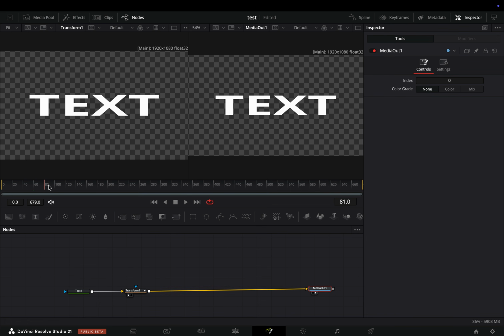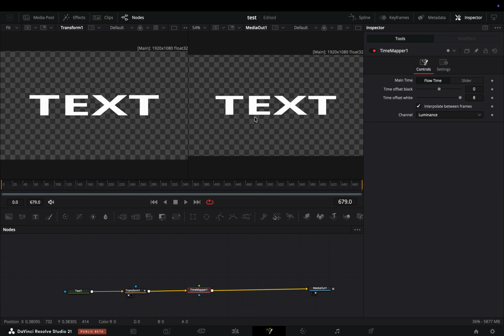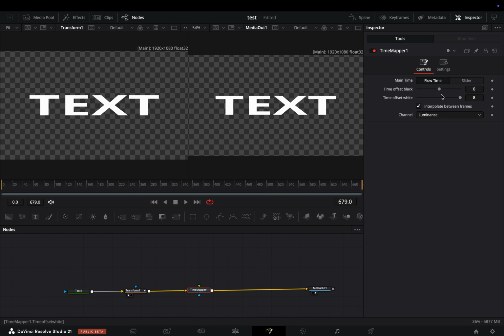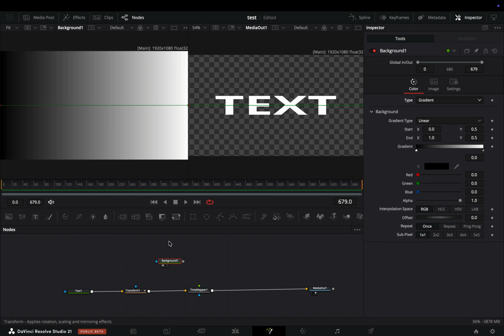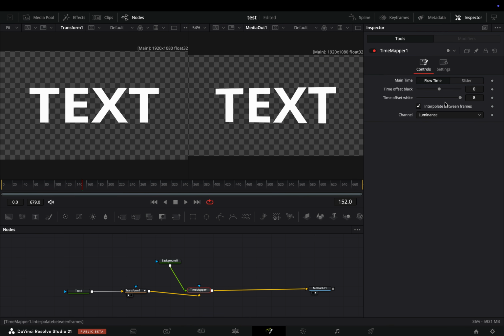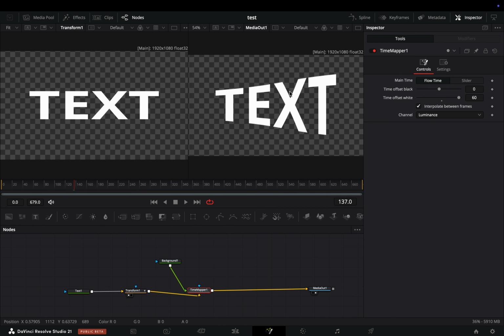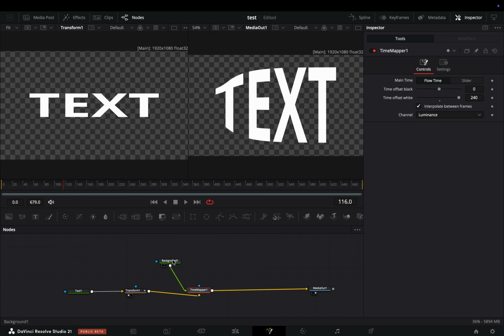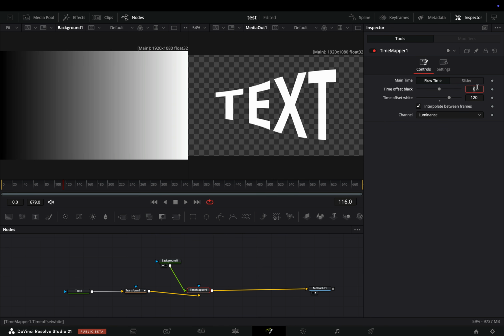DaVinci Resolve 21 – NEW Time Mapper Node (Control Time Like This)